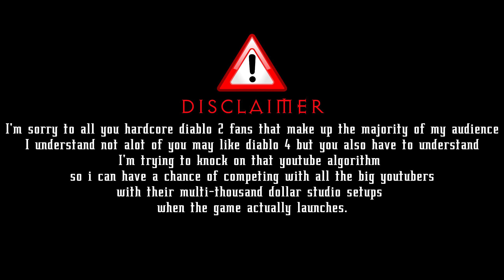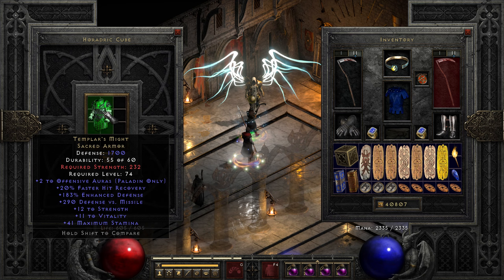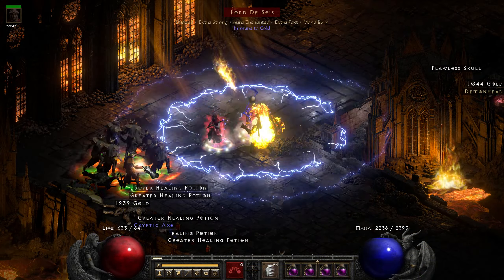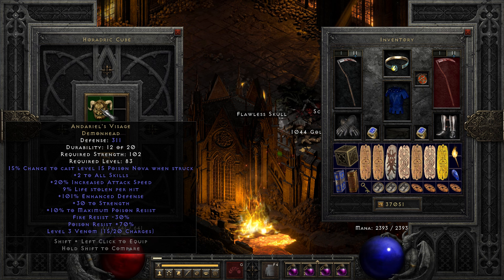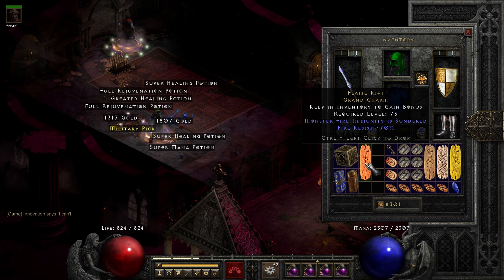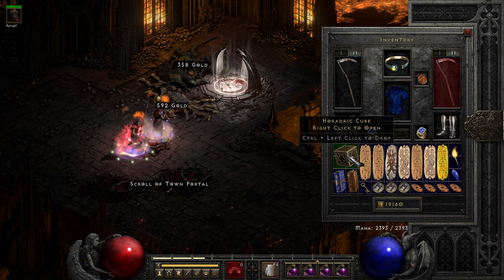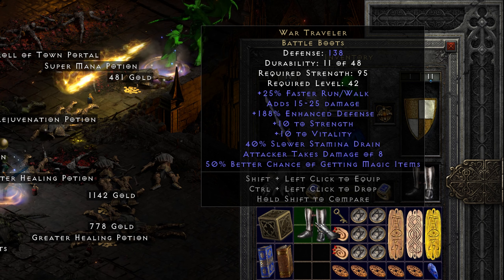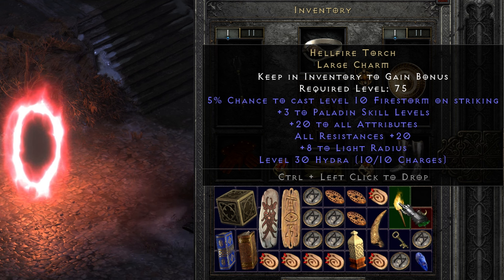Some SERIOUS Looting in MARCH! My BEST DROPS of The Month Playing Diablo2: Resurrected - Season 3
A round-up of my best drops of the month of March while playing Diablo2: Resurrected, Season 3 Ladder. The drops are rated from worst to best by me.
All the drops were collected online on bnet
Player Settings: PLAYERS 1
Nova Sorceress running 150-250% MF

🎬TIMESTAMPS🎬
00:00 Video
02:49 Endscreen

If you can't or don't want to give credits contact with MAITTRE.